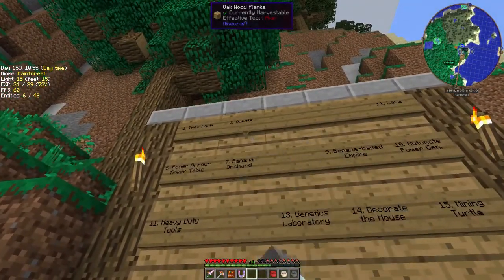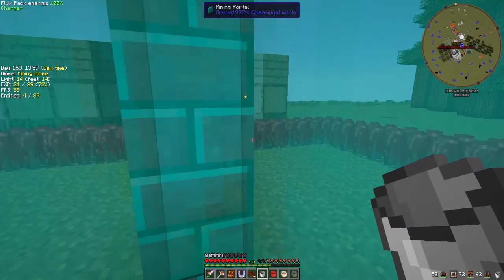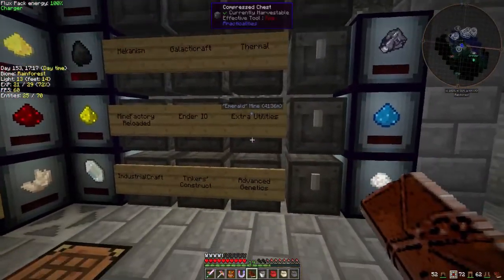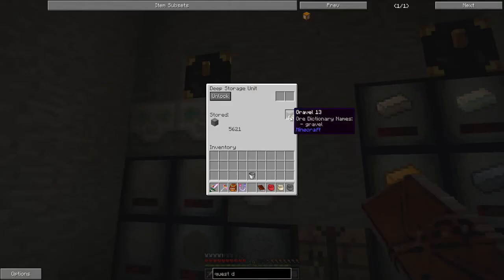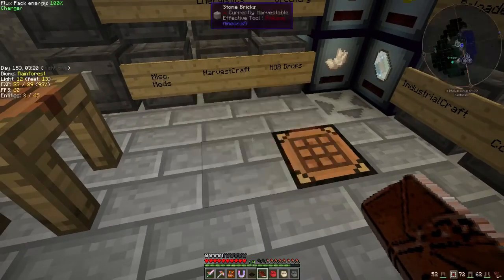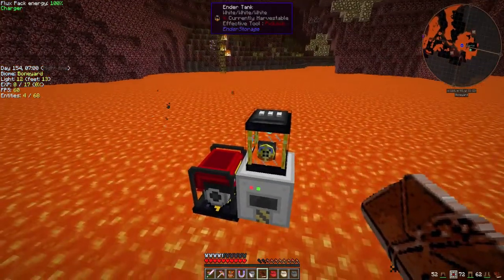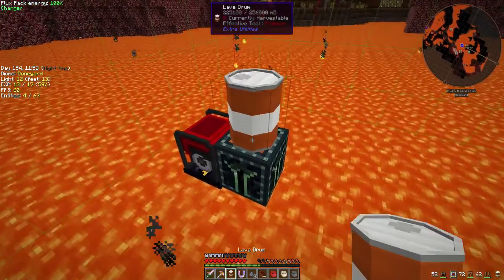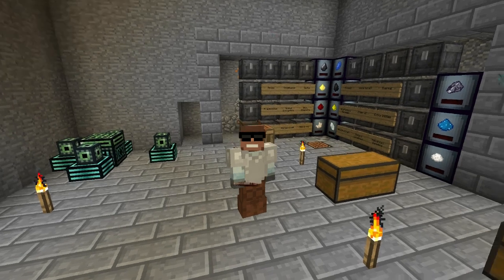Space Astronomy, Episode 15 - "Quests and Lava Pumps"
Just like Matthew McConaughey, smashkeys flew into a black hole and went into the future. The distant future where the Overworld has recovered, and civilization was wiped off of the map. Now its up to him to rebuild what he has lost, to bring back villagers, build an empire of technology and commerce, and sell weapons to villagers regardless of their foreign policies.

Space Astronomy is a space based modpack, that include loads of the latest tech and space mods. Explore the Universe with the help of the provided quest book that will lead you around and that required steps that you will need to take. This pack is also on the FTB Launcher!